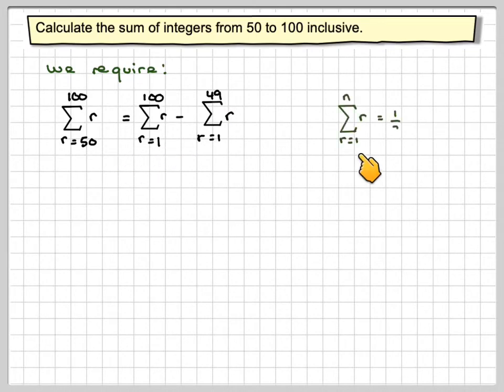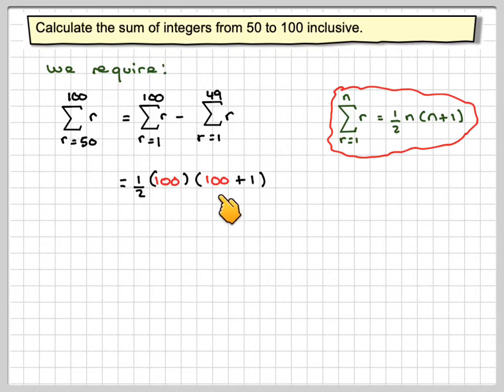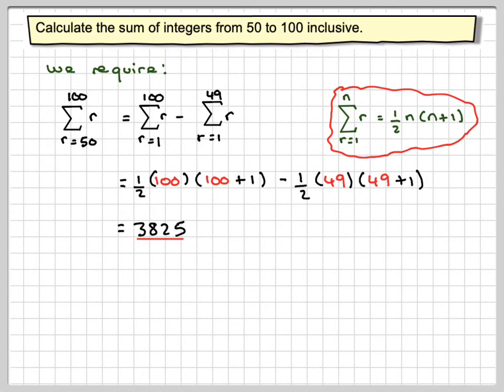Finding the sum of the first 100 natural numbers from 50 to 100 inclusive